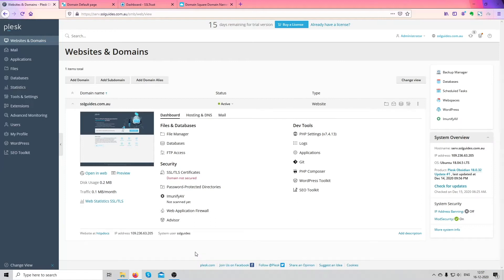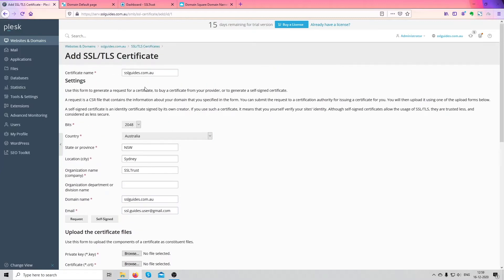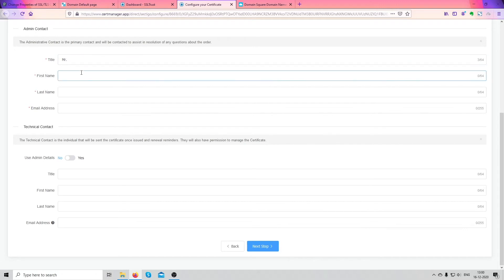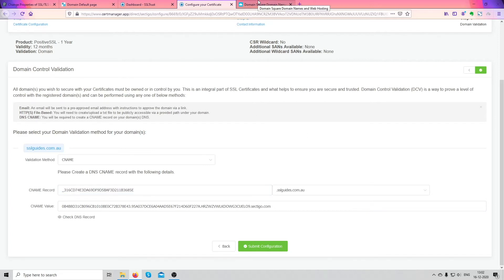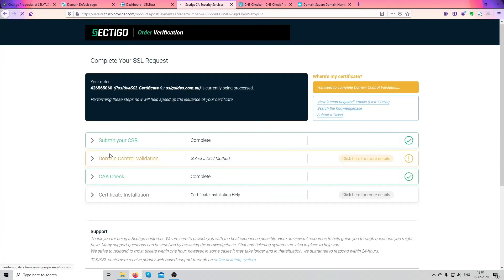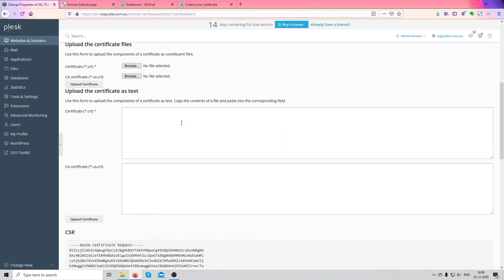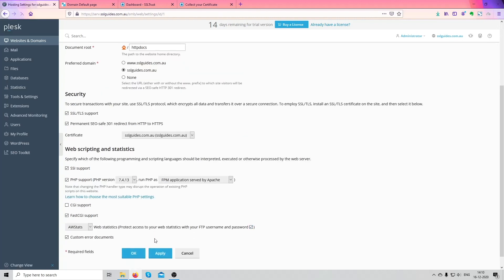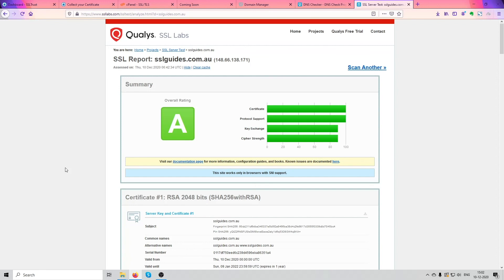How to install an SSL/TLS Certificate in Plesk | CSR Generation, Validation, Configuration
A guide for installing an SSL/TLS Certificate into Plesk for your domain. From creating your Certificate Signing Request CSR, to ordering your SSL and validating your domain.

Installing with correct Intermediate Certificates and checking your installation using best tools.